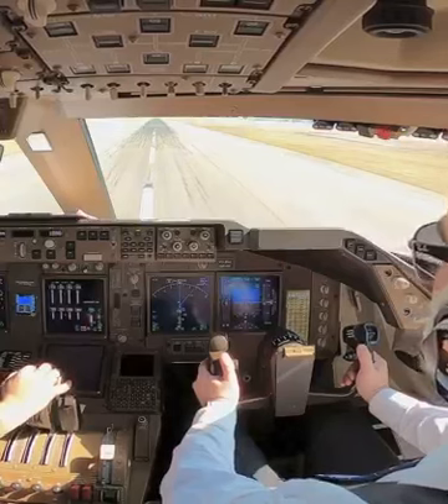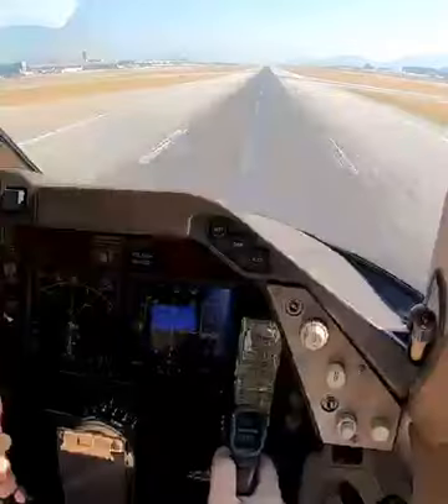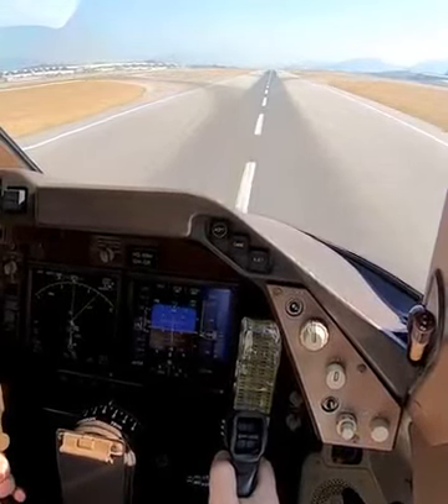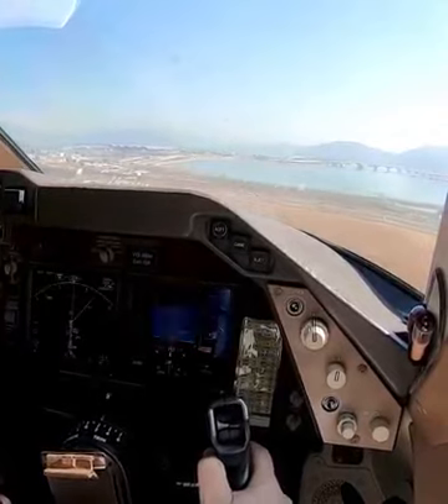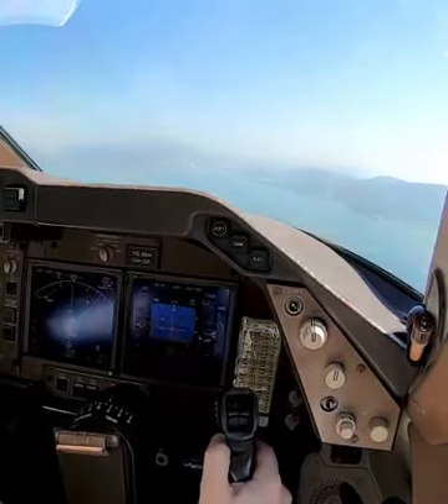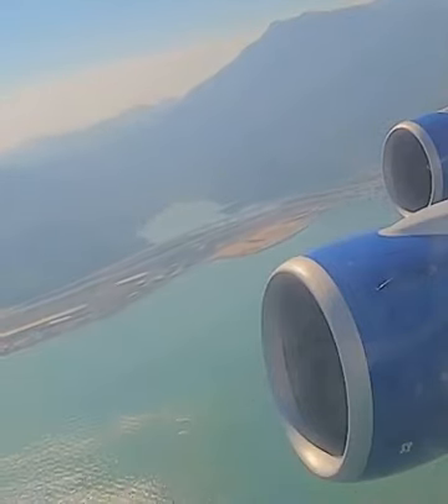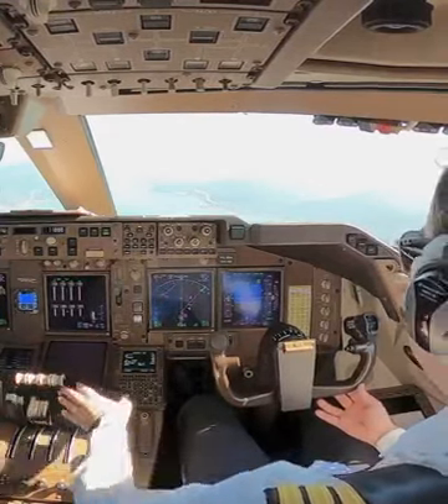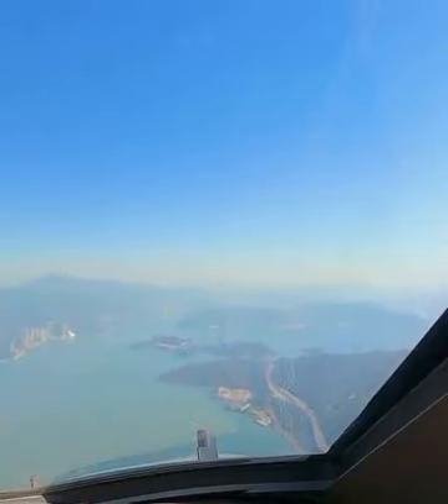747 Takeoff Cockpit View HD || MUST WATCH